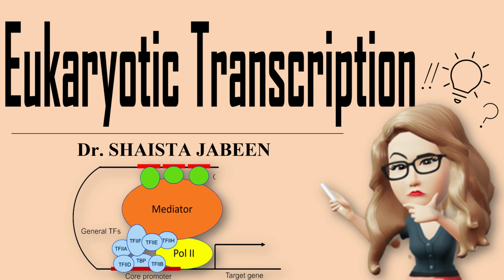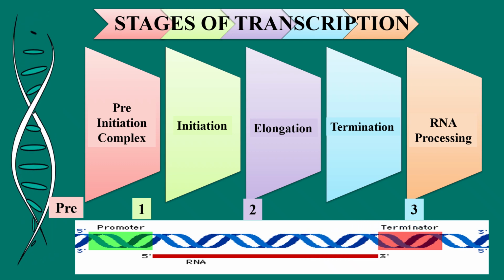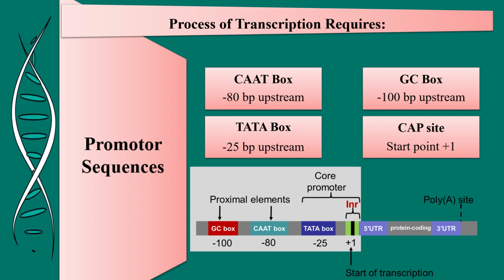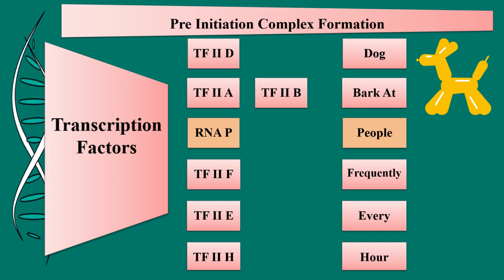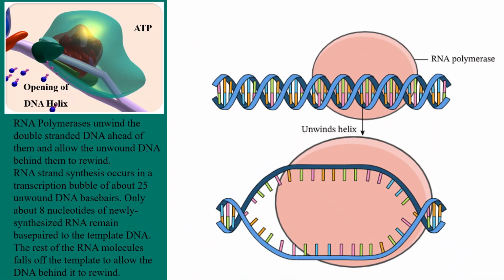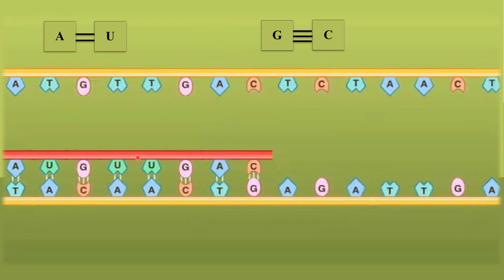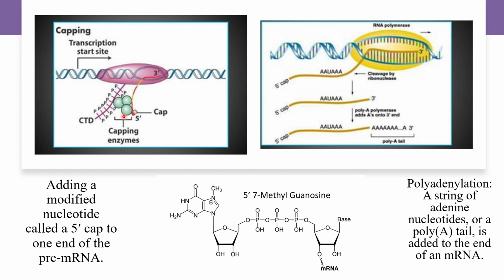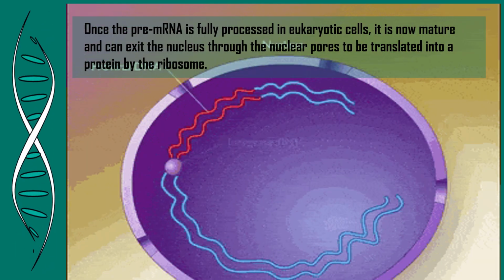Eukaryotic Transcription I Complete Process of Transcription in Eukaryotes I Molecular Biology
Formation of mRNA
Whole Process of Transcription in Eukaryotes
Transcription process in Human Cells
Eukaryotic Transcription
Complete Process of Transcription in Eukaryotes
Molecular Biology
RNA Polymerase
Transcription Factors
Promotor Sequences
Steps of Transcription in Eukaryotes
Pre-Initiation Complex
Initiation
Elongation
Termination
RNA Processing
Post Transcriptional Modification
G-Capping
A-Tailing
Splicing

Converting DNA to RNA

RNA polymerase: An enzyme that catalyzes the synthesis of RNA from DNA. There are three different RNA polymerases in eukaryotes, each responsible for transcribing a different type of RNA.
Transcription factors: Proteins that help RNA polymerase bind to DNA and initiate transcription. There are many different transcription factors, each of which binds to specific sequences of DNA and activates or represses transcription.
Promoter sequences: DNA sequences that RNA polymerase binds to in order to initiate transcription. Promoter sequences typically contain a TATA box, which is a consensus sequence that is recognized by the transcription factor TFIID.
Steps of transcription in eukaryotes: Transcription in eukaryotes proceeds in three stages: initiation, elongation, and termination.
Pre-initiation complex: A complex of RNA polymerase and transcription factors that forms at the promoter region of a gene. The pre-initiation complex is required for RNA polymerase to initiate transcription.
Initiation: The first stage of transcription, in which RNA polymerase binds to the promoter region of a gene and opens the DNA double helix.
Elongation: The second stage of transcription, in which RNA polymerase moves along the DNA template and synthesizes RNA.
Termination: The third stage of transcription, in which RNA polymerase reaches a termination sequence and stops transcribing.
RNA processing: The modification of RNA after it has been transcribed. RNA processing includes capping, tailing, and splicing.
Post transcriptional modification: The addition of chemical modifications to RNA after it has been processed. Post transcriptional modifications can affect the stability, function, and localization of RNA.
G-capping: The addition of a methylated guanine residue to the 5' end of RNA. G-capping is essential for the stability and export of RNA from the nucleus.
A-tailing: The addition of a string of adenine nucleotides to the 3' end of RNA. A-tailing is also essential for the stability and export of RNA from the nucleus.
Splicing: The removal of introns and the joining of exons to form a mature RNA molecule. Splicing is essential for the production of functional RNA molecules.
some transcription factors in eukaryotic transcription:
General transcription factors: These transcription factors are required for all genes to be transcribed. They include TFIID, TFIIA, TFIIB, TFIIE, TFIIF, and TFIIH.
Promoter sequences are DNA sequences that RNA polymerase binds to in order to initiate transcription. Promoter sequences typically contain a TATA box, which is a consensus sequence that is recognized by the transcription factor TFIID.
Core promoters: These promoter sequences contain the minimum sequence elements that are required for RNA polymerase to initiate transcription. Core promoters typically contain a TATA box, a transcription start site, and one or more other sequence elements.
Enhancers: These promoter sequences are located far upstream or downstream of the core promoter and can activate transcription from a core promoter. Enhancers can be activated by specific transcription factors and can interact with each other to form a complex regulatory network.
Silencers: These promoter sequences are located far upstream or downstream of the core promoter and can repress transcription from a core promoter. Silencers can be activated by specific transcription factors and can interact with each other to form a complex regulatory network.
The binding of transcription factors to promoter sequences is a complex process that is influenced by a number of factors, including the availability of the transcription factor, the accessibility of the promoter sequence, and the presence of other transcription factors.
TATA box: The TATA box is a consensus sequence that is found in most promoter sequences. It is located 25 to 35 base pairs upstream of the transcription start site. The TATA box is recognized by the transcription factor TFIID, which helps to recruit RNA polymerase to the promoter region.
Inr sequence:
GC box:
Biology Lectures
Molecular Biology Lectures
Biochemistry Lectures